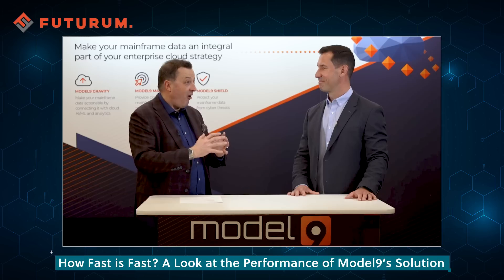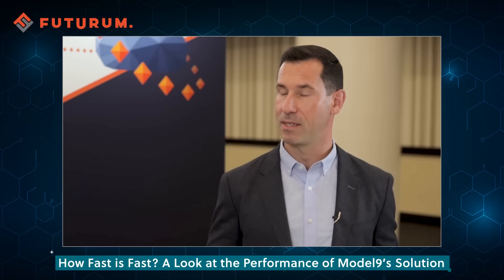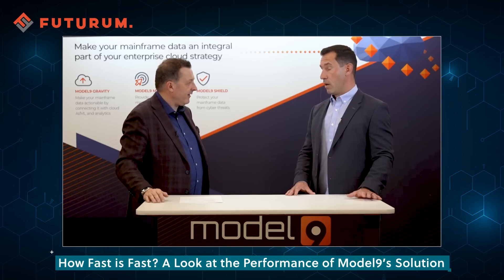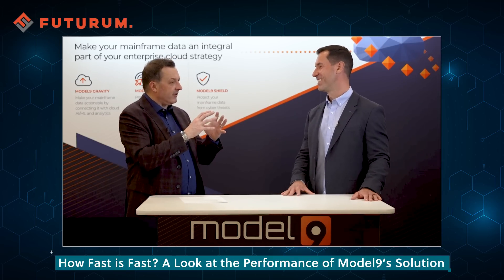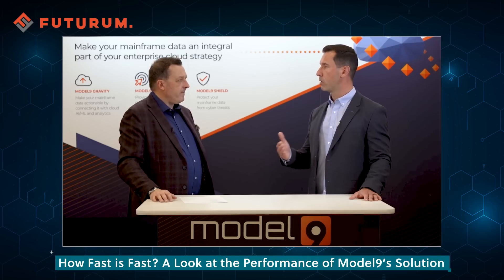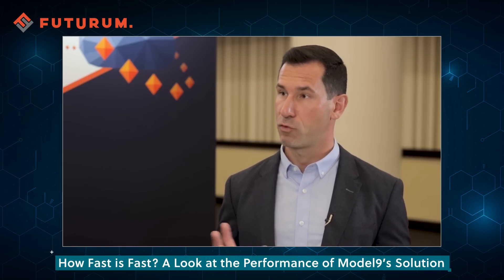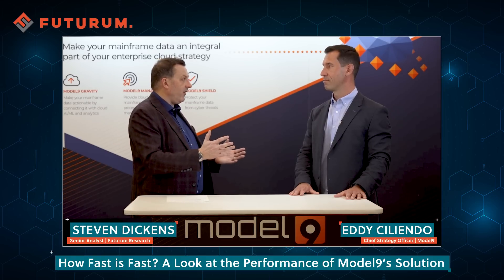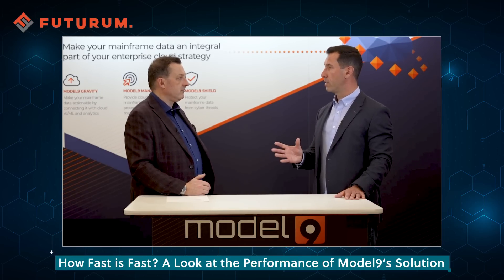How Fast is Fast? A Look at the Performance of Model9's Solution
In this episode of the Futurum Tech Webcast Interview Series, Steven Dickens is joined by Eddy Ciliendo, Chief Strategy Officer for Model9 for a about the performance of Model9’s cloud solution.

So how fast is fast? That’s exactly what they covered in this conversation. Here are some of the highlights:

Eddy opens the conversation by explaining the physics behind Model9’s powerful performance.

They discuss how cloud storage can be faster than FICON.
They explore how Model9 is approaching increased efficiency with their product.
They discuss Model9’s architecture and how it leverages the speed of parallelized deployment.
Eddy shares a significant customer success story where Model9’s solution brought increased efficiency to operations.

Futurum is an independent research, analysis, and advisory firm focused on digital innovation, market-disrupting technologies, and industry trends. Every day our analysts, researchers, and advisors help business leaders from around the world anticipate tectonic shifts in their industries and leverage disruptive innovation to either gain or maintain a competitive advantage in their markets.